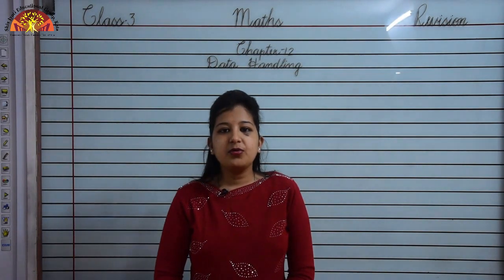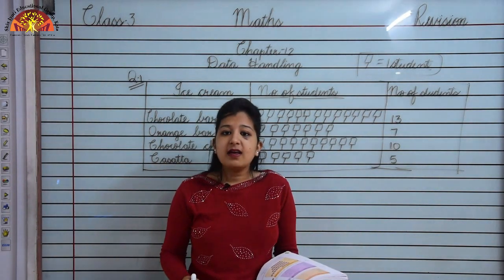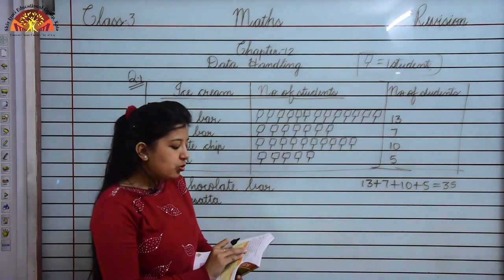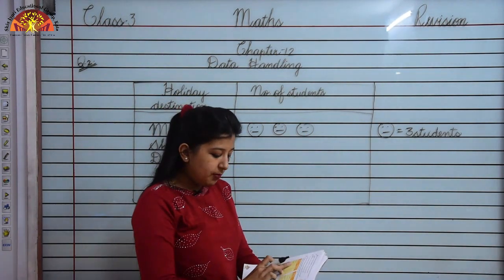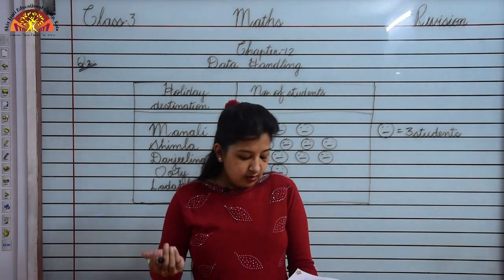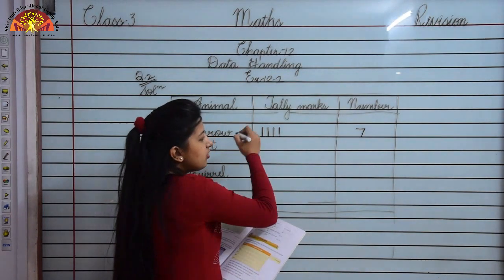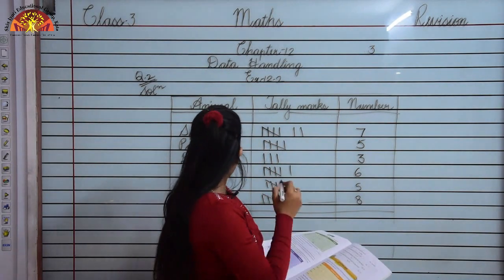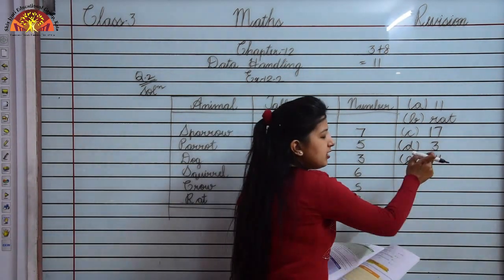3 Maths Ch 12 Revision